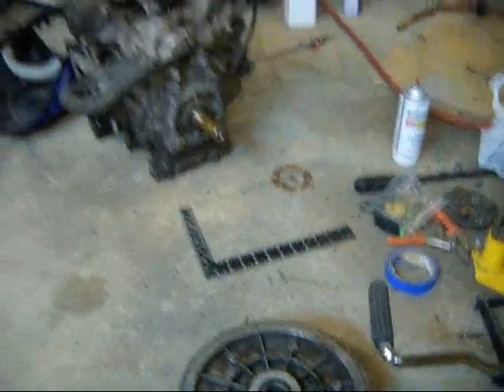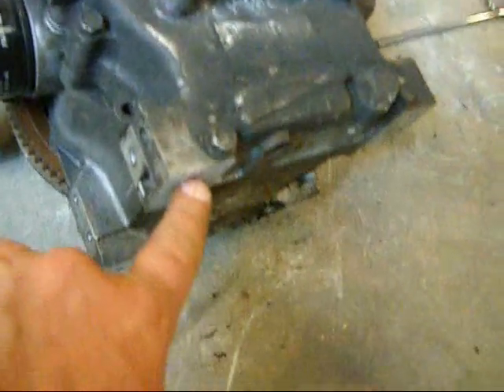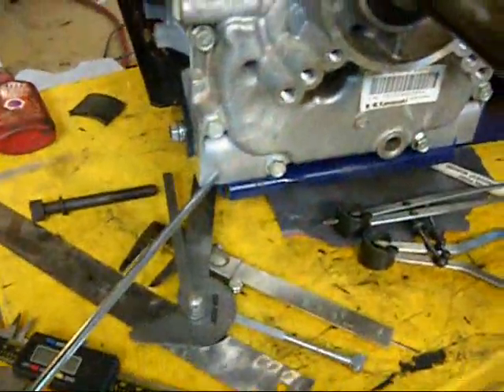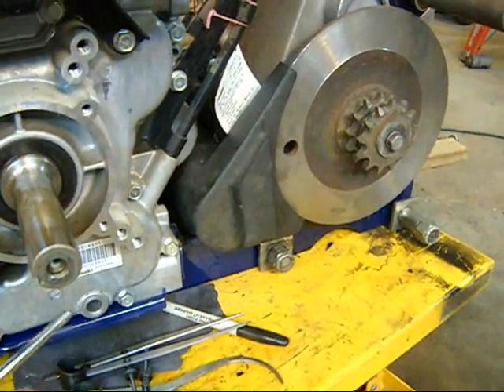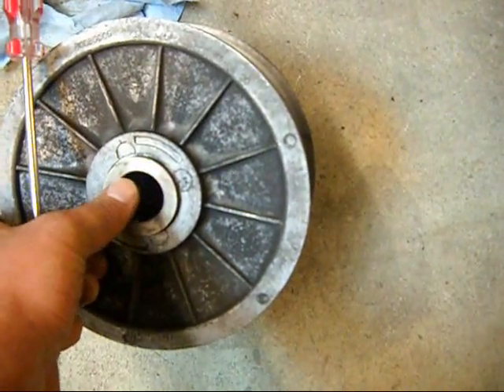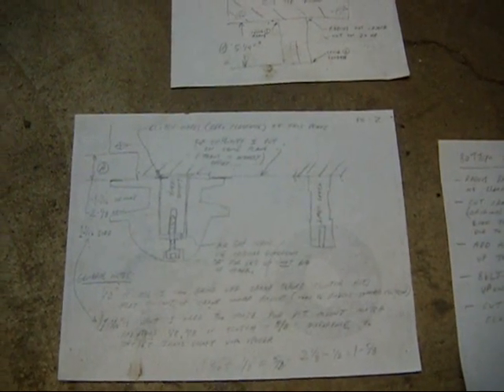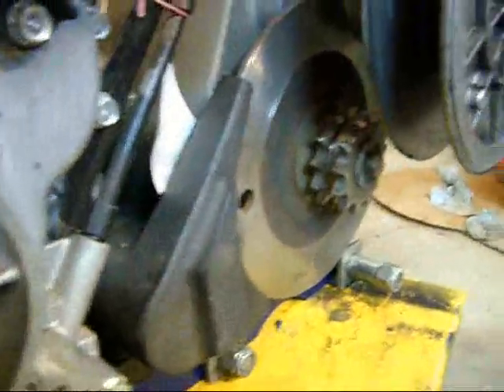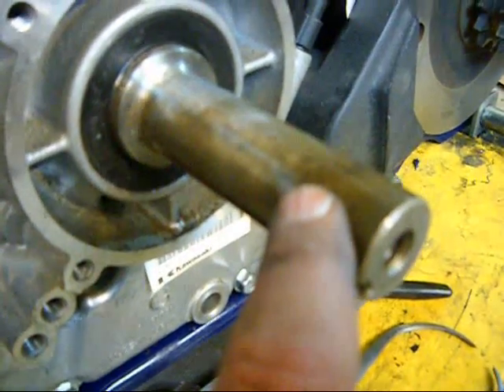Argo engine swap #2 vid Crank and Clutch alignment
20hp kawasaki to 29hp FD791 swap out. Deals with Crank and Clutch alignment issues and potential resolutions. I hope?  Ran out of video time at the end but I'm sure you get what I'm selling (whatever that means).